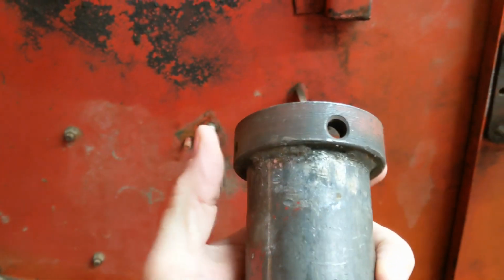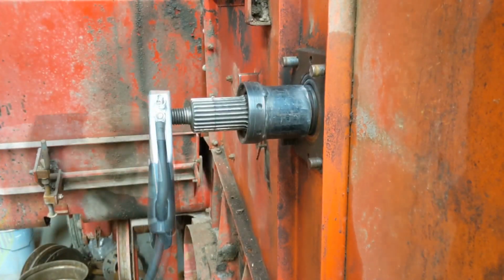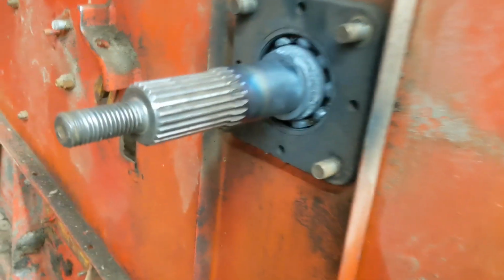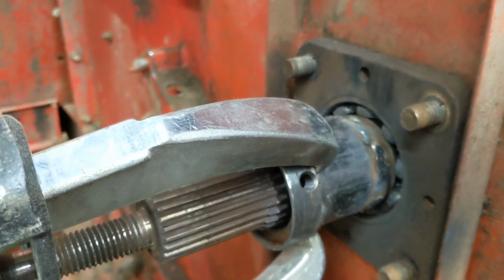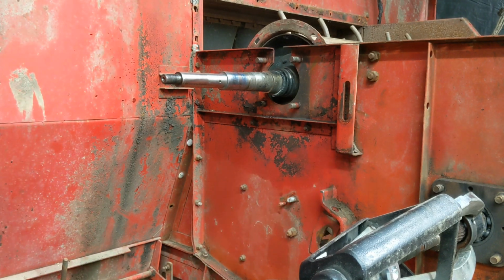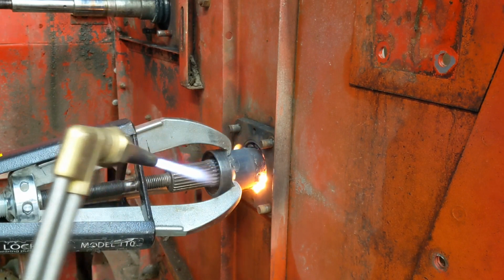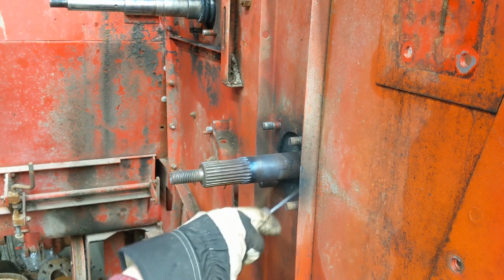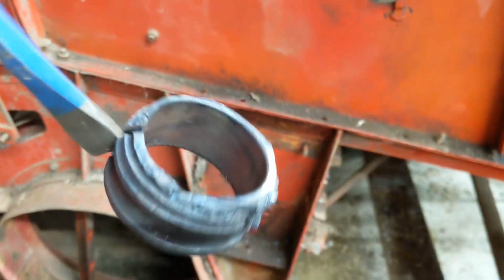Dismantling The Parts Combine Ep. 4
In this episode Charles attempts to pull the bearings on the thrashing cylinder and rear beater.